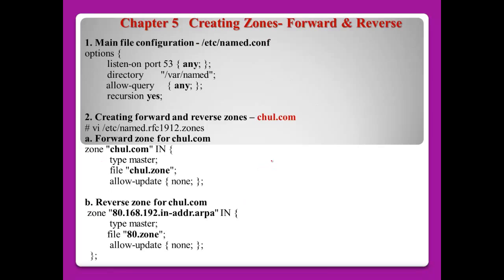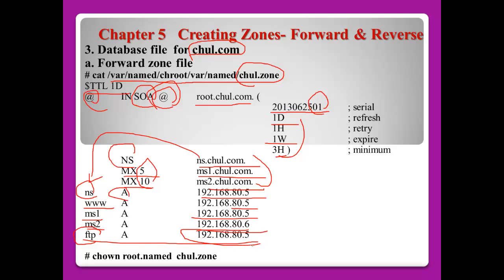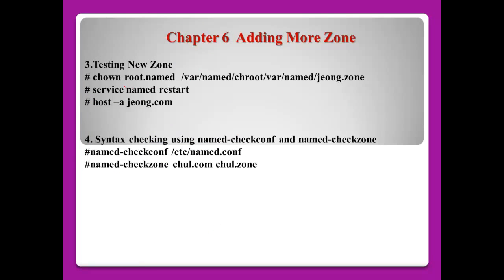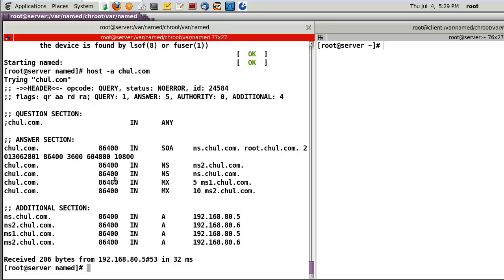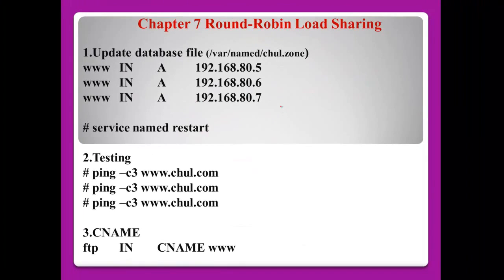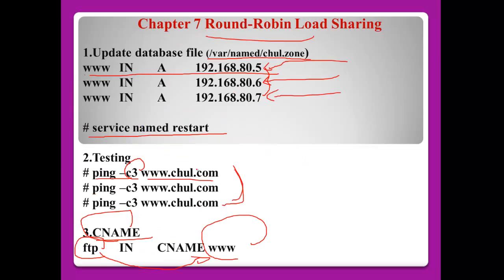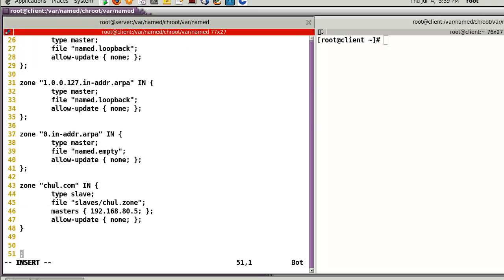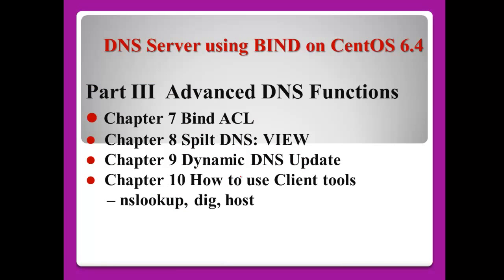[giaiphapit.vn]DNS Server using BIND on CentOS 6.4 part 2/5